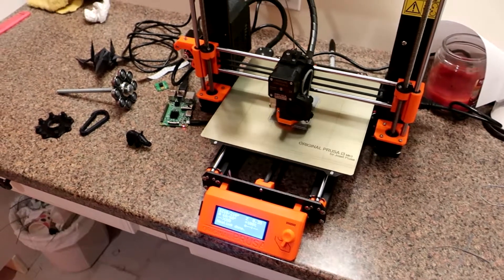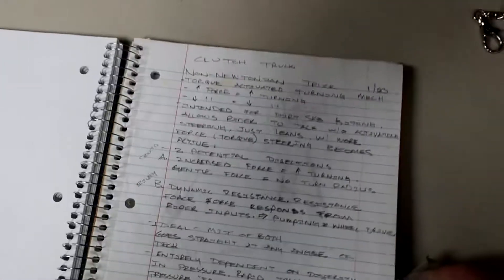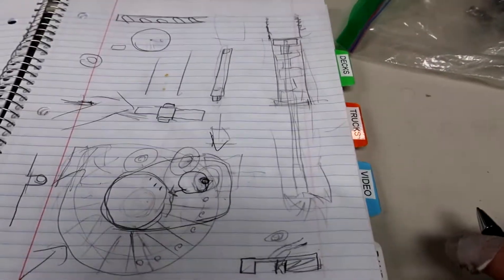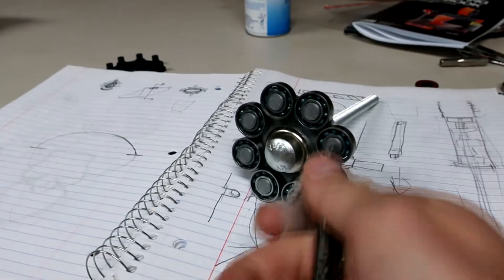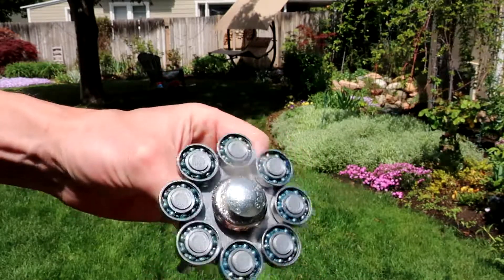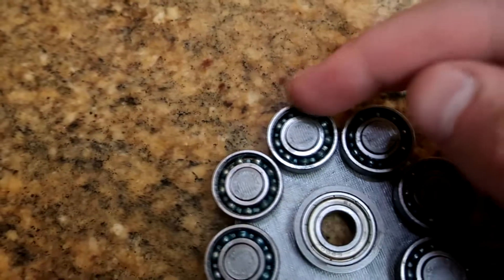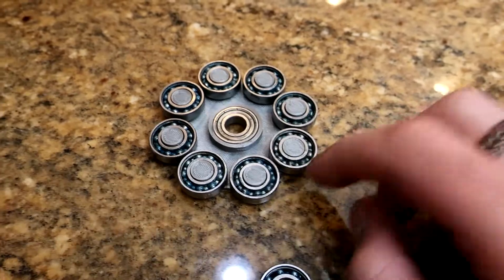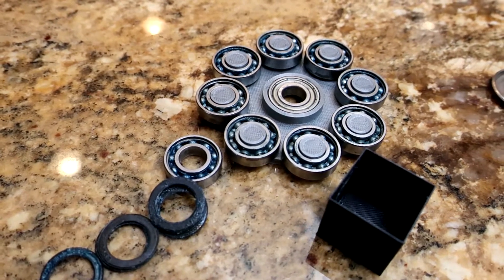Making a 3D Printed Bearing Cleaner Pt 1